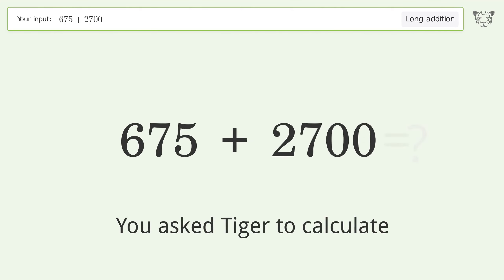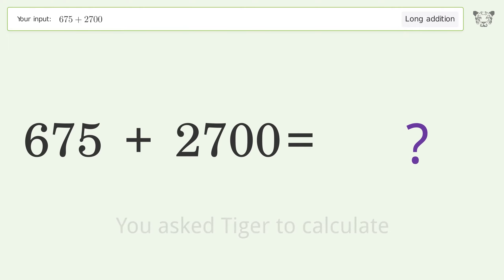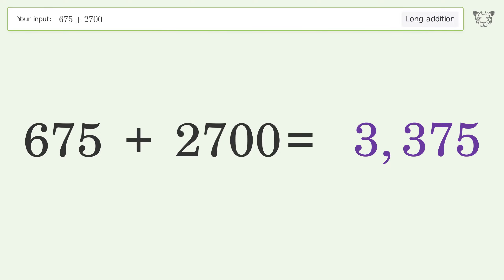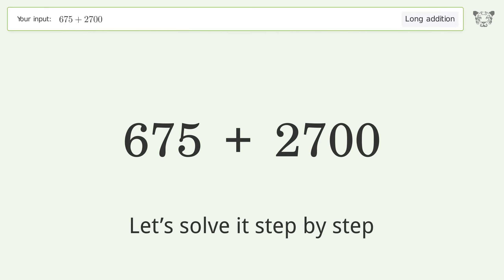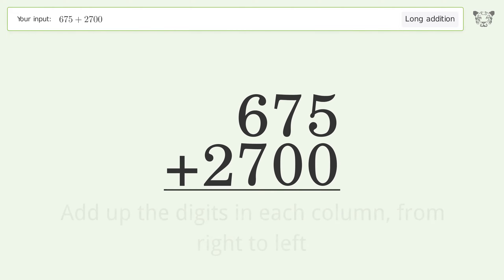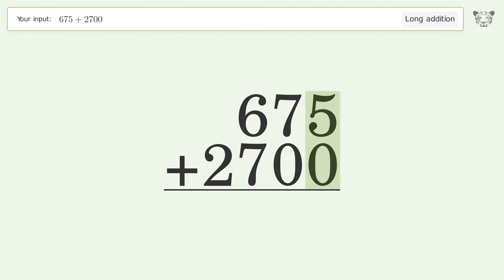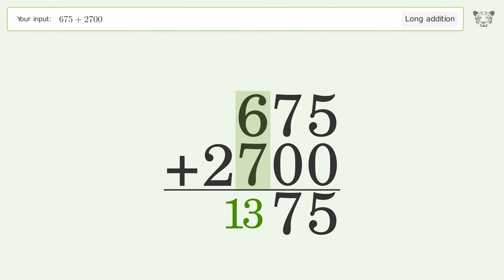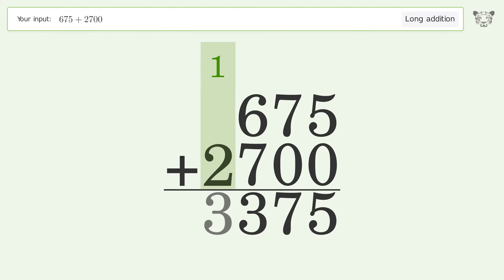Long Addition Problem 675+2700: Step-by-Step Video Solution | Tiger Algebra